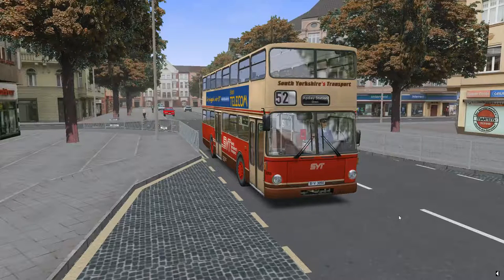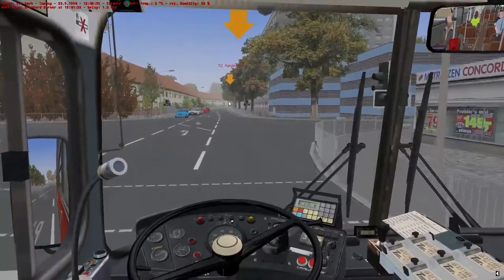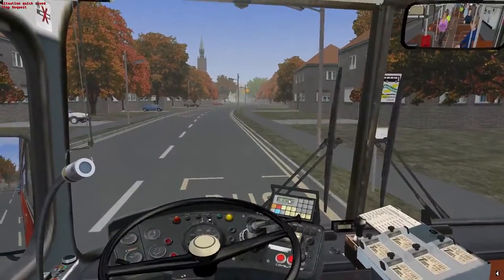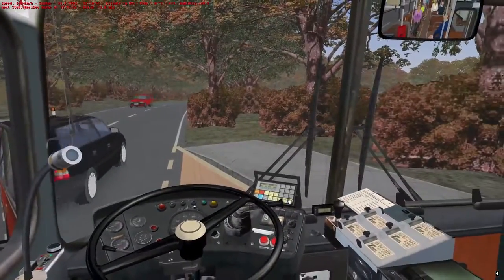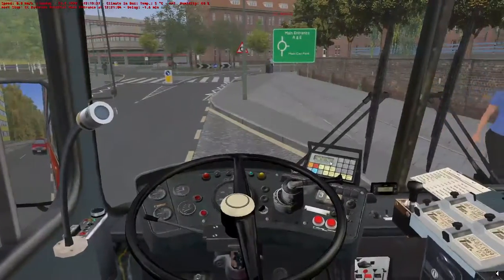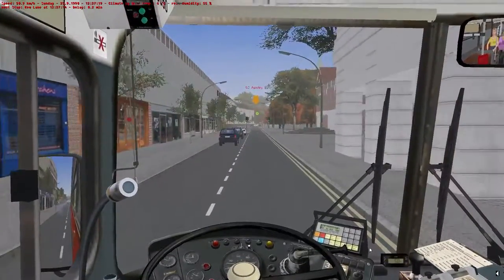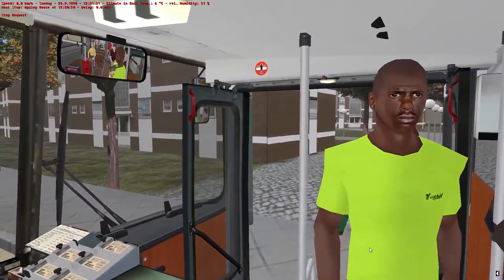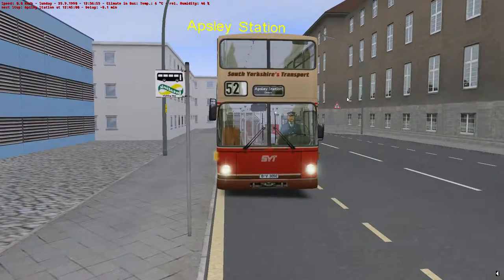OMSI 2 - Bowdenham Map - Route 52 - Chrono D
In this journey we take the MAN SD77 from Wootton High Road to Apsley Station on route 52 of the Bowdenham Map, From Chrono Event D.